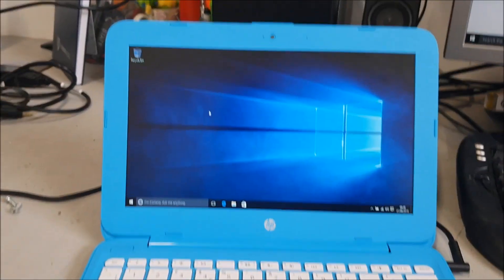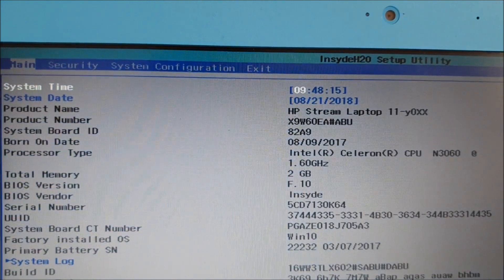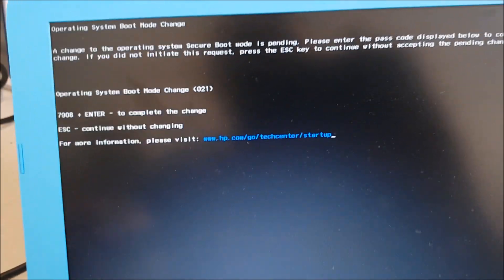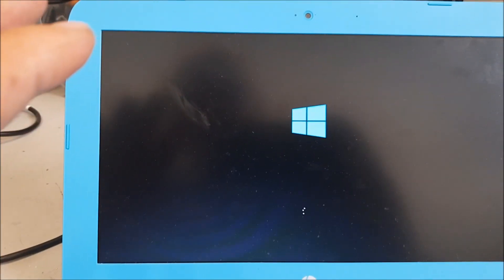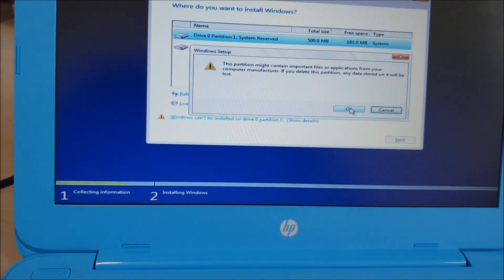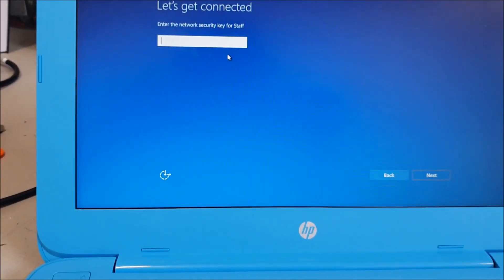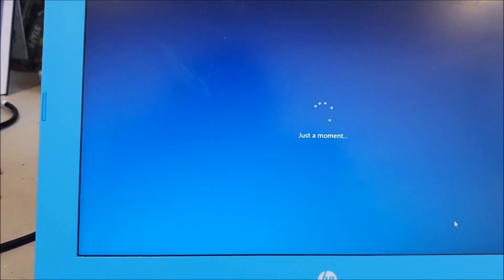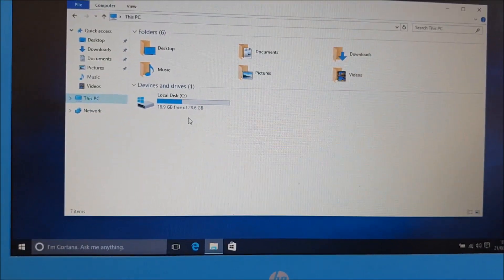How to install Windows 10 on a HP Stream laptop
How to install Windows 10 on a HP Stream laptop inc bios settings, no system restore nor factory reset.